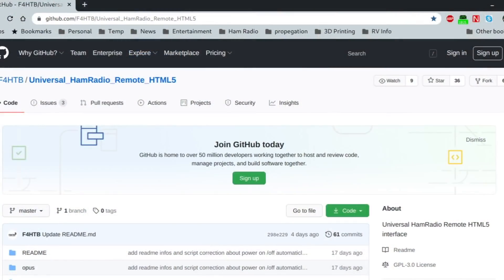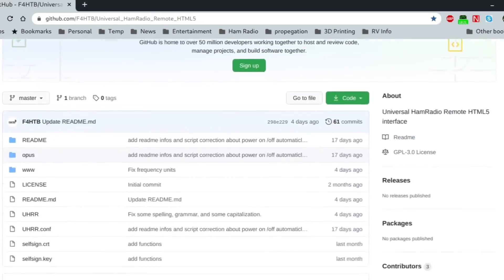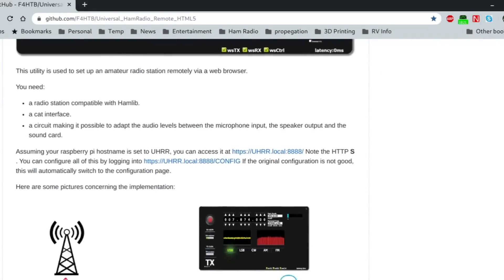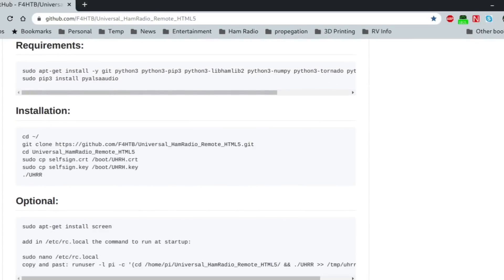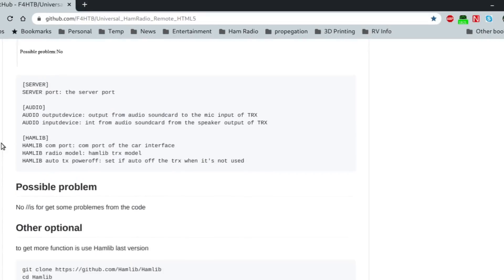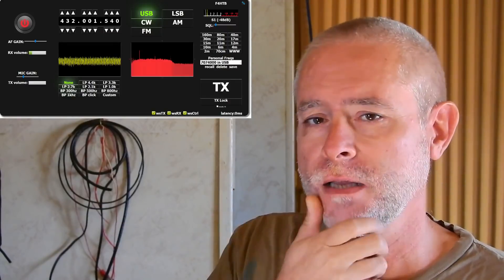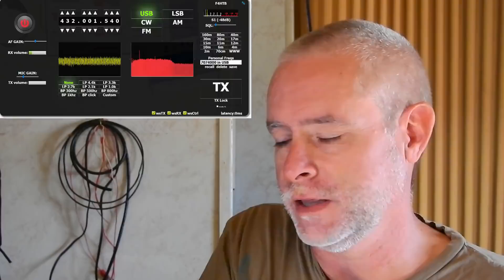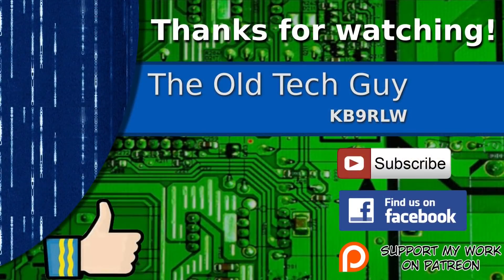Ham Radio - Universal Ham Radio Remote. Open source remote radio control.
An open source project to let you remotely operate your radio over a network.  It's in development and nearly there.  Just a few issues when using a tablet or phone.  It works fine on a laptop.